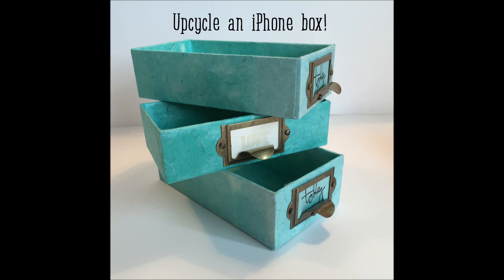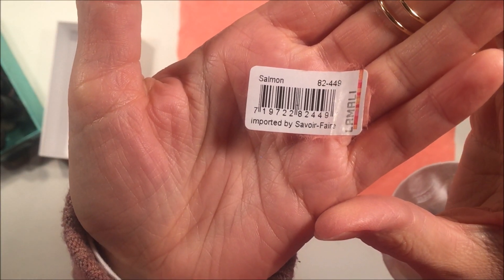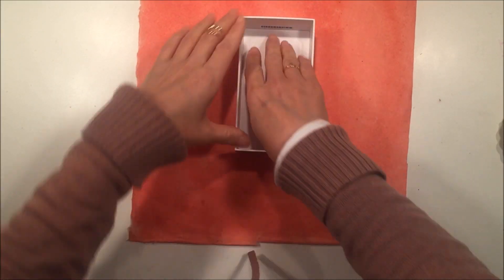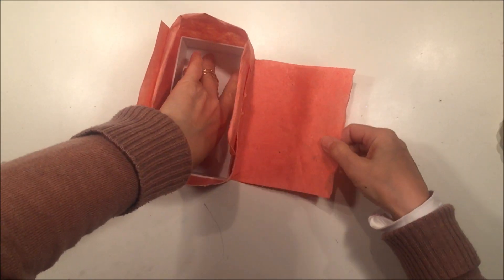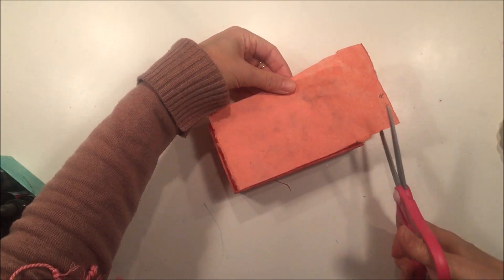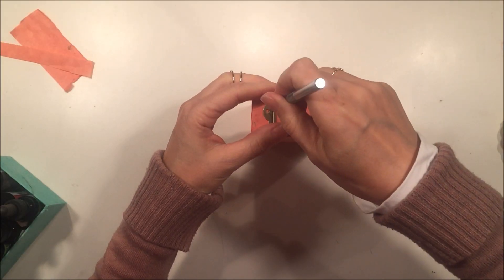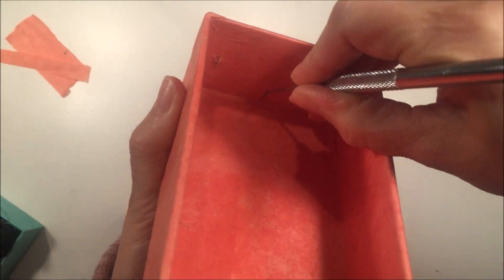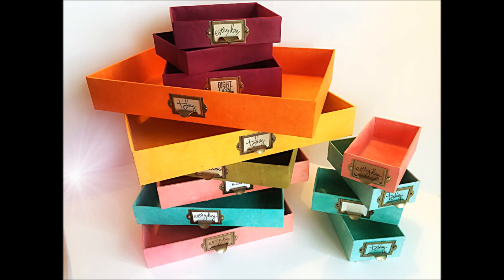Upcycle an iPhone Box | DIY Tutorial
Upcycle your iPad, iPhone or Macbook boxes into these charming decorative boxes.

For this project you'll need any sturdy box. I find that the Apple products boxes or any sturdy made box, Lokta paper (found at dickblick.com), spray adhesive, scissors (I prefer non-stick scissors), label pulls, and metal brads.

Metal pulls can be found at LillianOlive Esty shop

Duration: 15 minutes
Level: intermediate
Cost: $5/large box, less for the smaller boxes